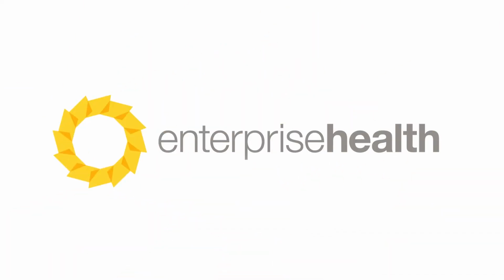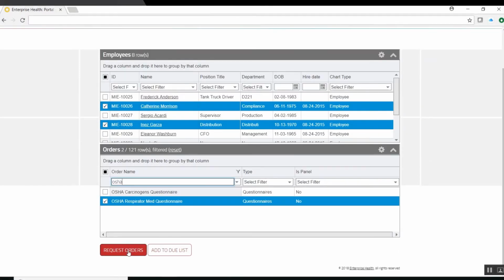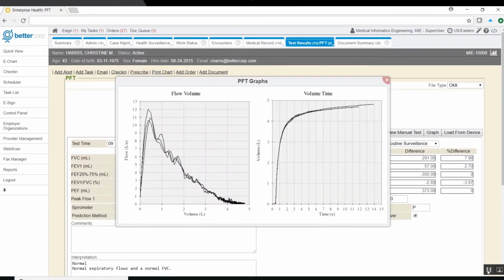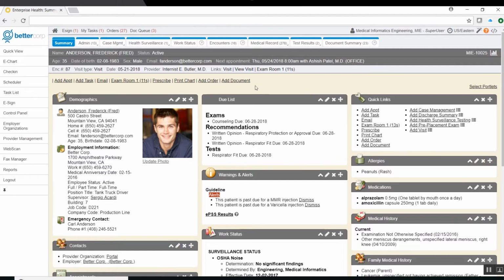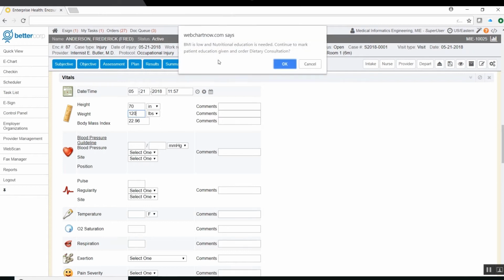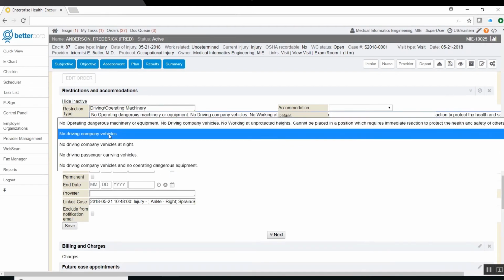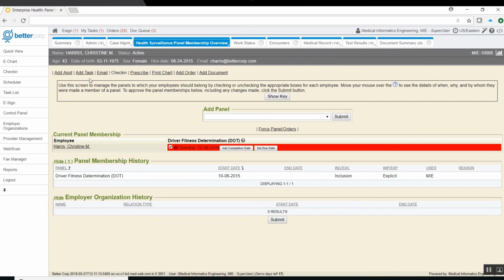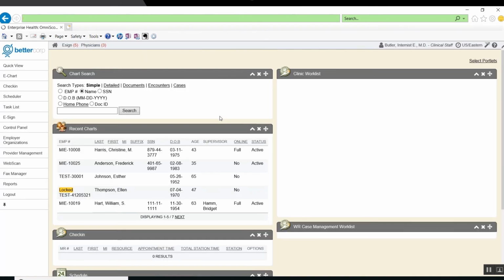Enterprise Health — Standard Demo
Enterprise Health is everything you need to manage employee health — all rolled up into one complete occupational health software solution. It’s the only healthcare IT solution that combines occupational health and compliance, employee engagement and a certified EHR on a single, interoperable cloud-based platform to enable you to improve health, wellness, productivity and efficiency throughout your organization.

0:00 Intro
0:10 Employee portal
3:18 Supervisor portal
4:52 Quick view dashboard
5:28 Patient summary dashboard
5:54 Chart tabs
8:39 Forms library
10:49 RIS/PACS
11:17 Scheduler
11:40 Check-in module
12:38 Visit encounter
19:03 e-Prescribing
20:20 Orders
20:46 Restrictions and accommodations
21:37 Charges/coding
22:25 Archiving/closing a visit
23:04 Health surveillance
25:06 Tasking
25:30 e-Signatures
25:55 Scanning (Webscan)
27:09 Fax manager
27:20 Reporting